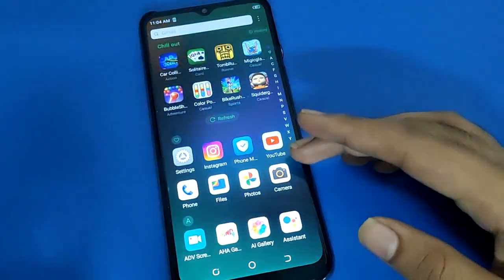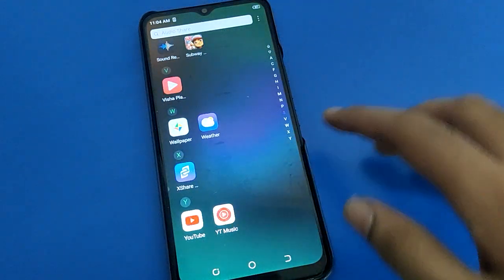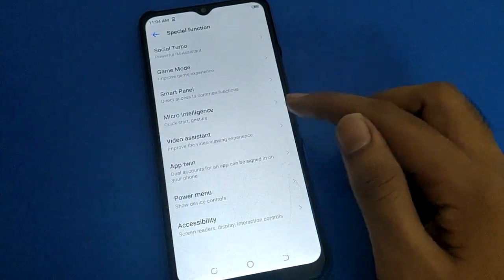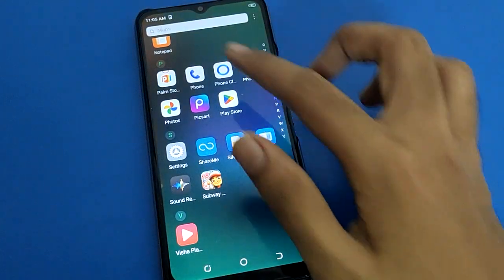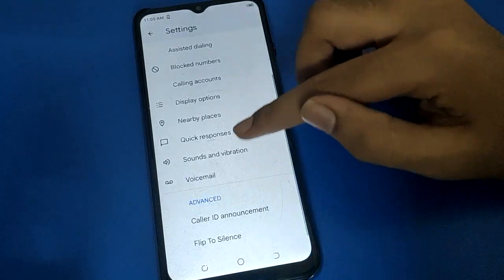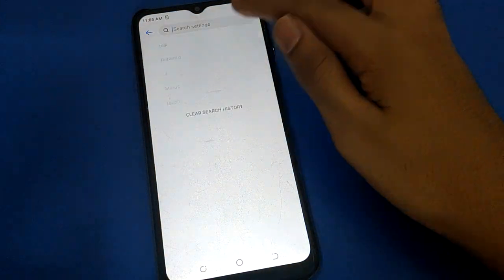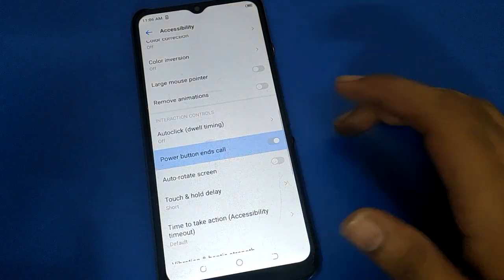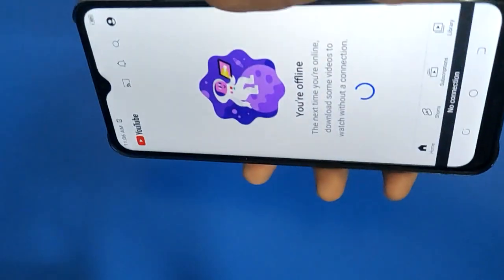How to enable press power button to end call Tecno spark 6 go, shortcut setting use